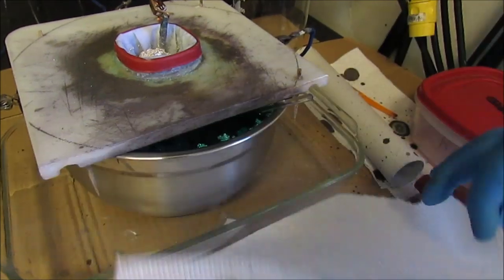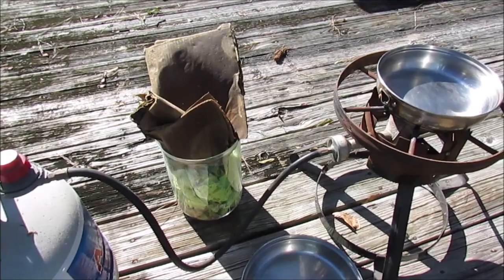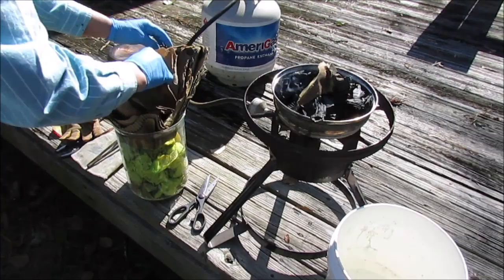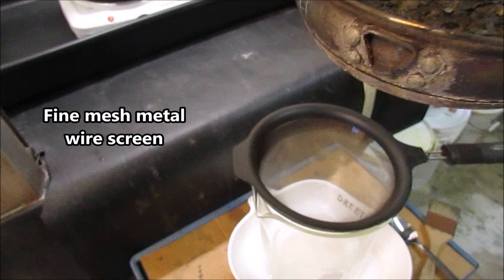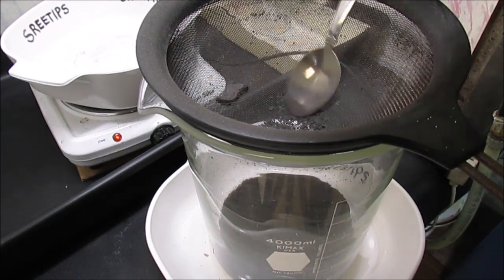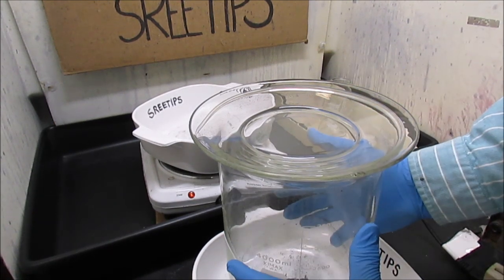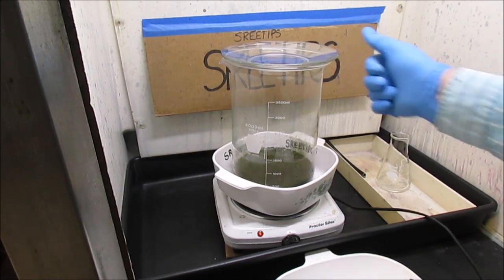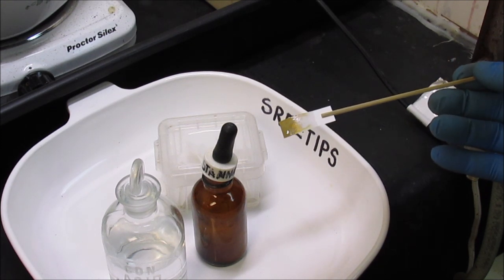Stock Pot 9 of 16 Recovery From the DISASTER